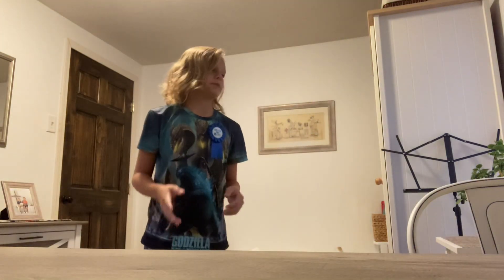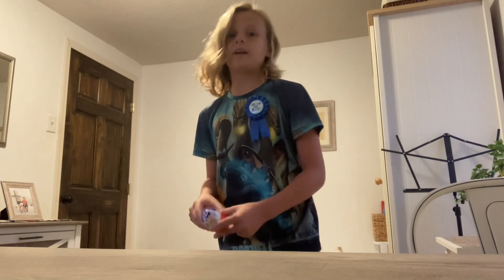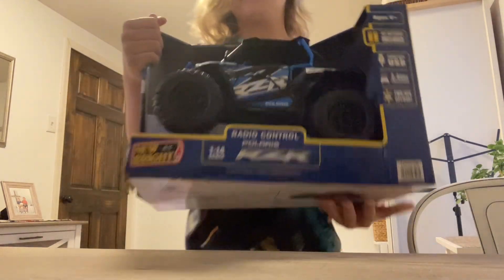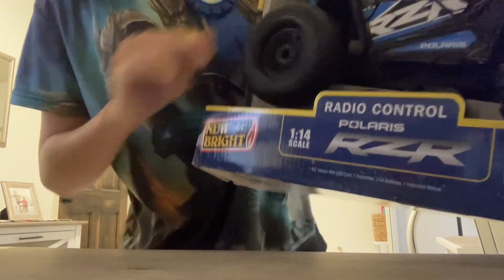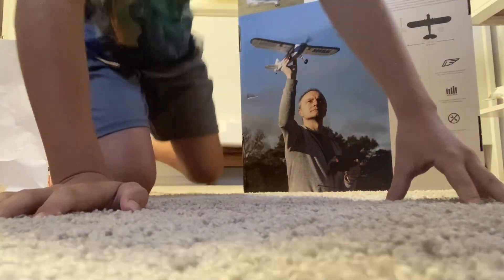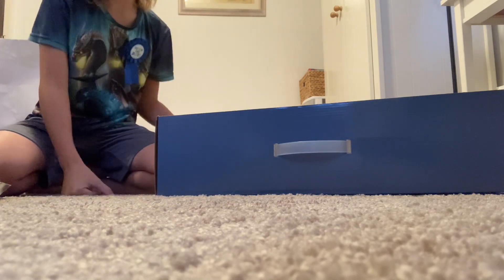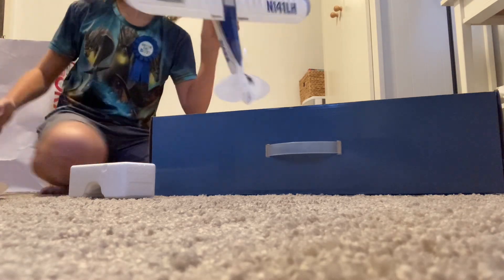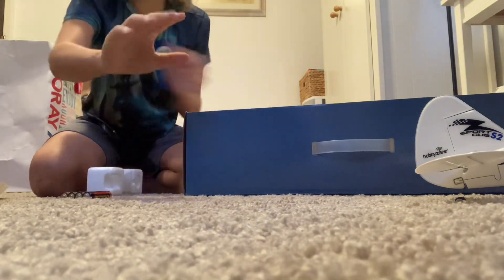What I got for my birthday part two horizonhobby￼